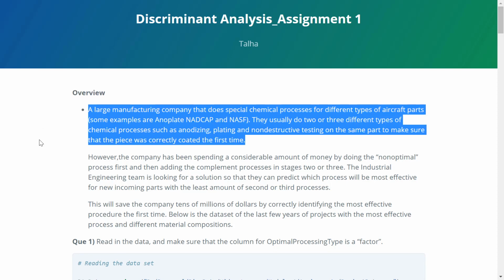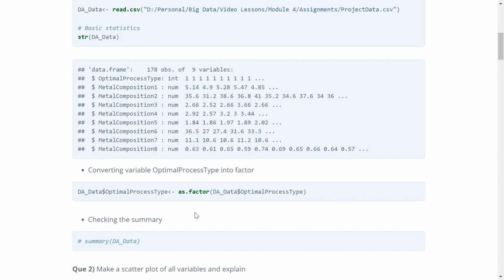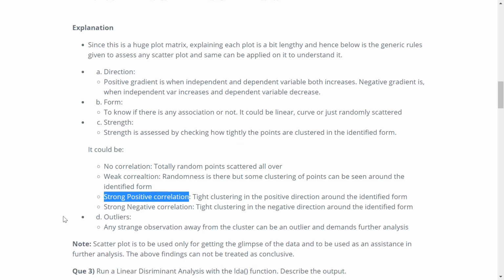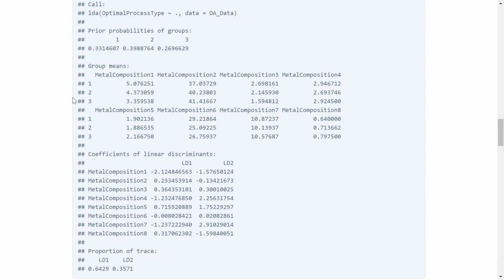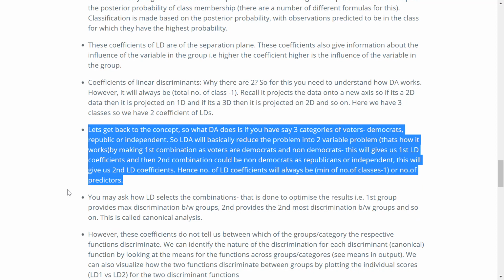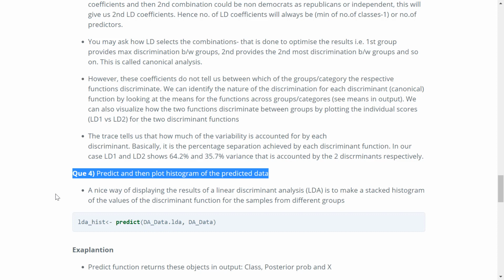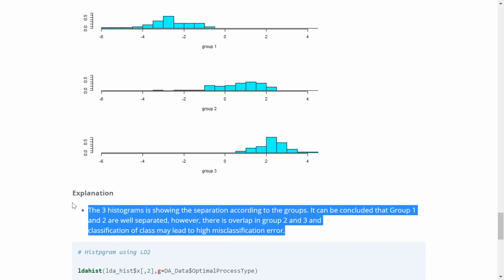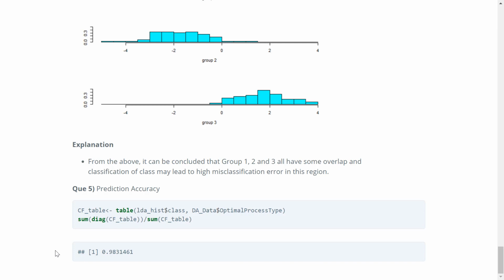Lecture 33- Assignment 1- Discriminant Analysis | Data Science with R Full Course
Topics Covered in this video:

1- Linear Discriminant Analysis
2- Quadratic Discriminant Analysis
Description:

This is the 2nd video of Module #4, Advance Modelling from the course Data Science, a naive man's approach.

In this video we will do an assignment on Discriminant Analysis for model building.